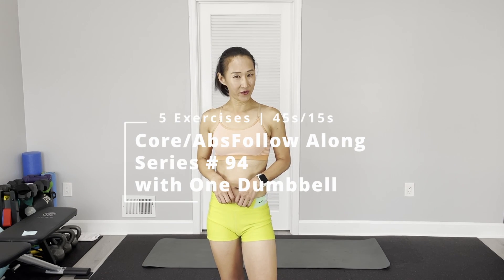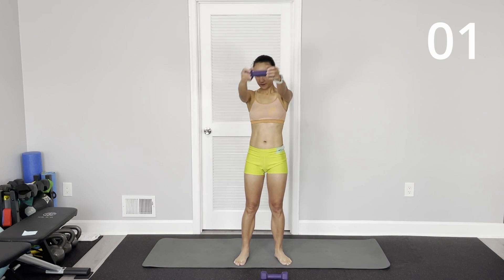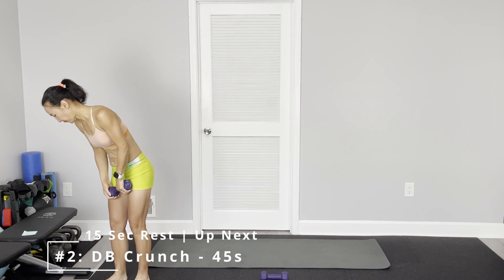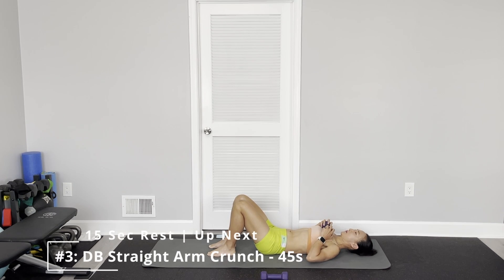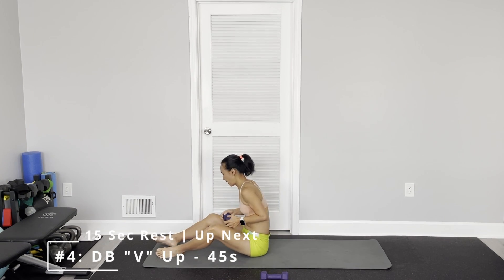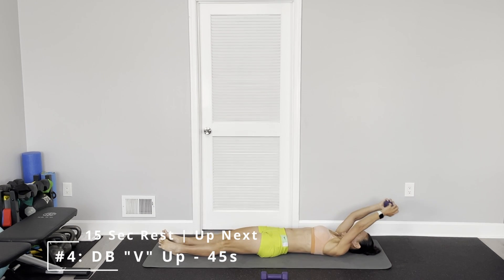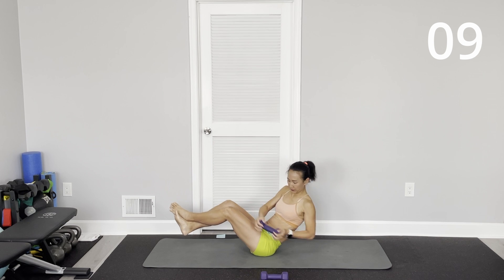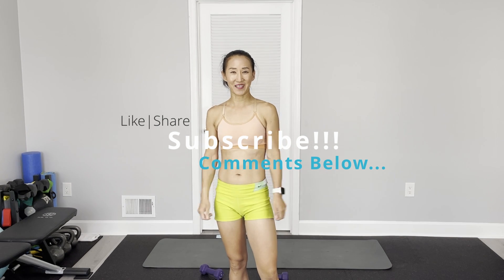Core/Abs Follow Along Series #94: Strong Core/Abs with Dumbbell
Today’s core/abs follow along series #94 is a 5-minute abs with one dumbbell workout for this week’s routine exercises. Each exercise is 45 sec on and 15 sec off. Grab a yoga mat and let’s start this follow along workout.

1. Spell Caster - 45s
2. DB Crunch - 45s
3. DB Straight Arm Crunch - 45s
4. DB “V” Up - 45s
5. Russian Twist Row - 45s